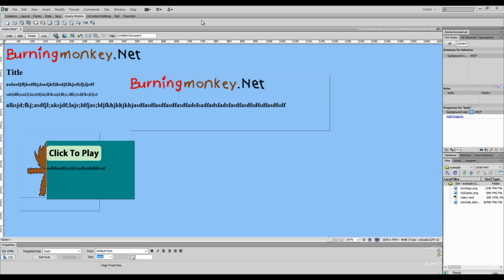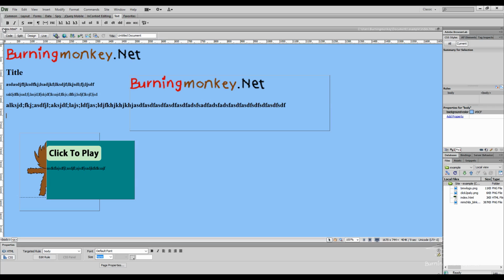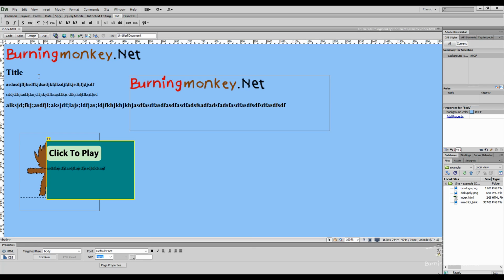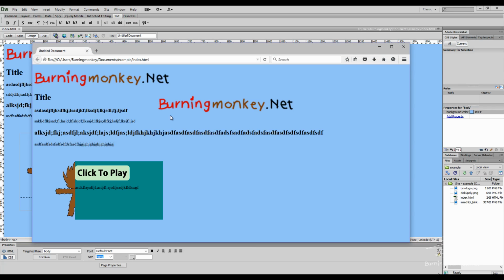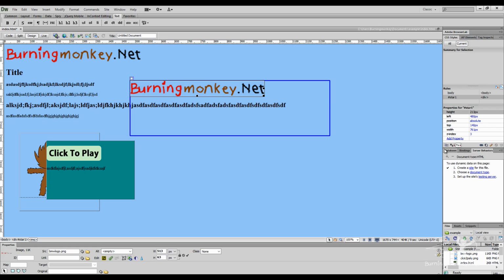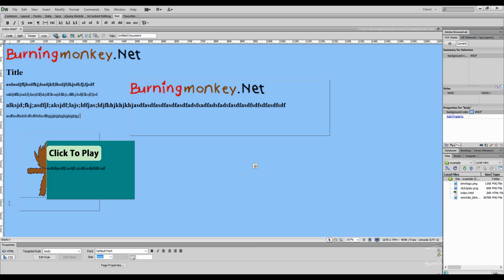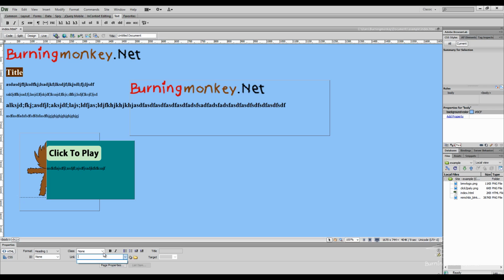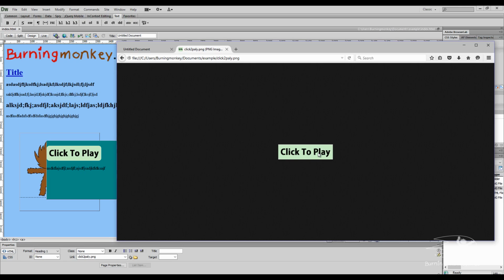Dreamweaver navigation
This video demonstrates some simple things too know to navigate Dreamweaver.